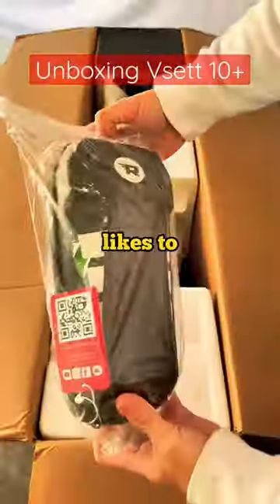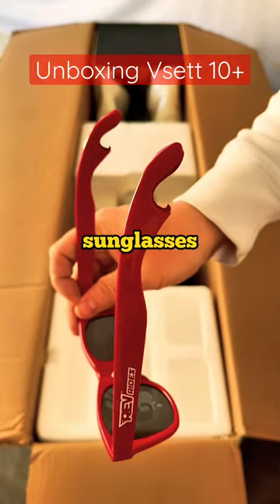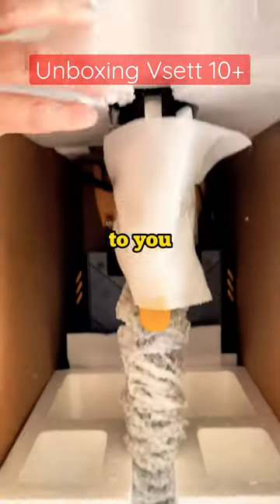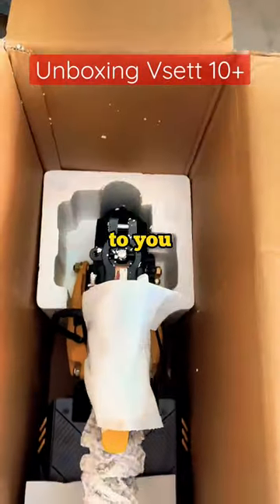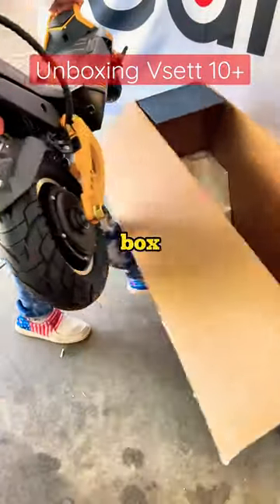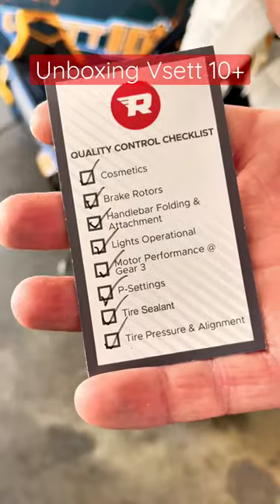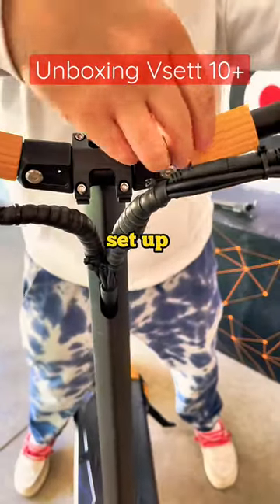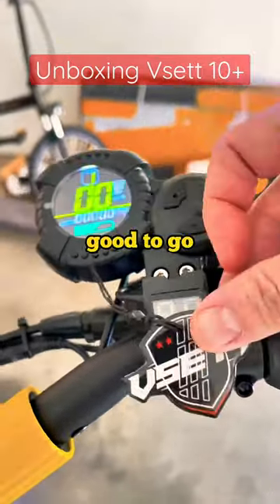Vsett 10+ UNBOXING 🛴💨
Already about 240 miles on it, will do the comprehensive review after 500!